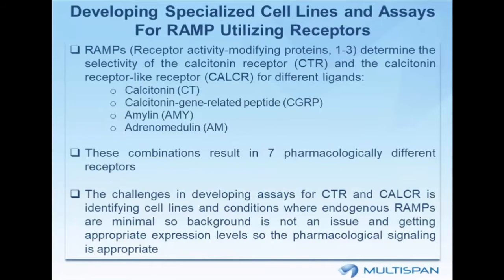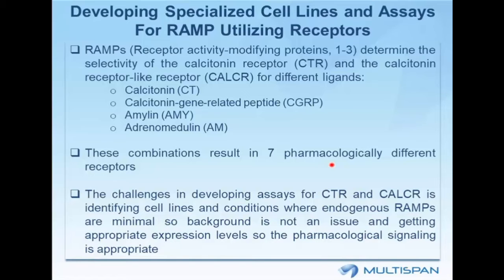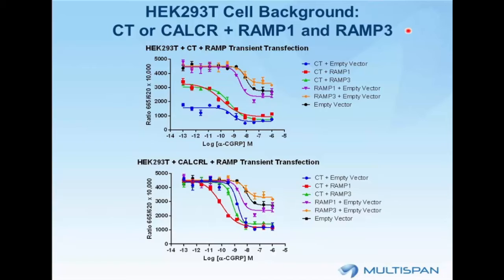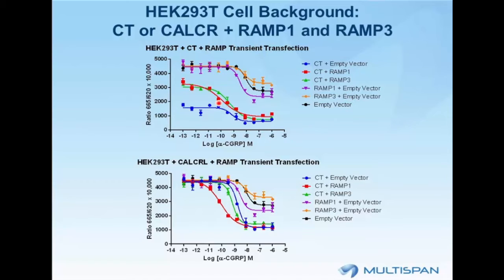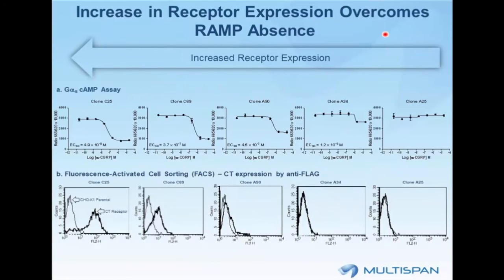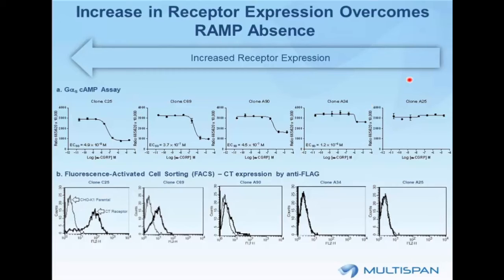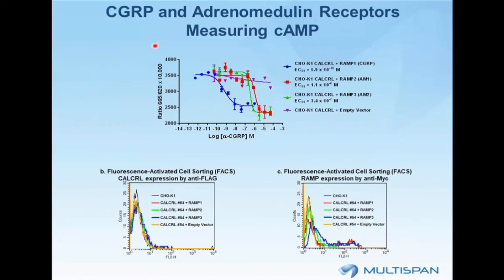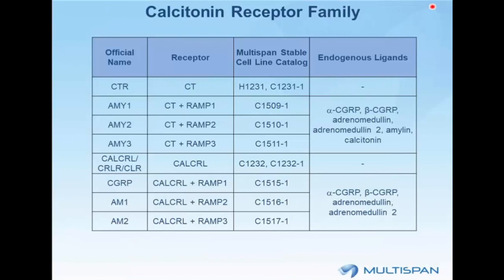Video Series: Part 3 - "DEVELOPING ASSAYS FOR RAMP UTILIZING RECEPTORS"